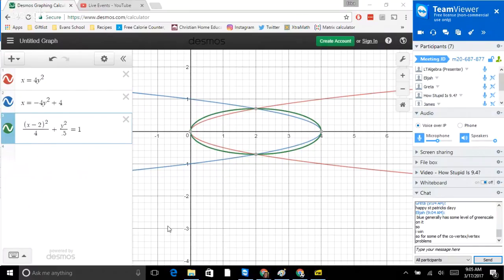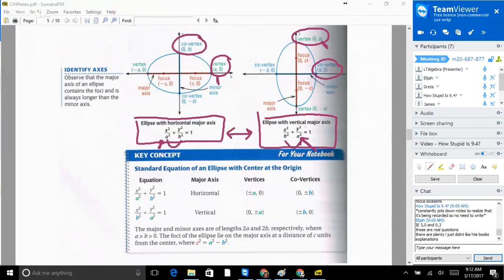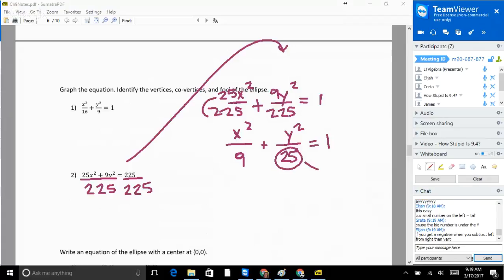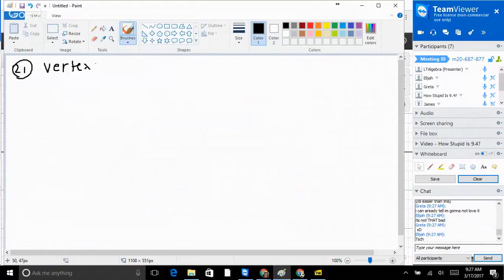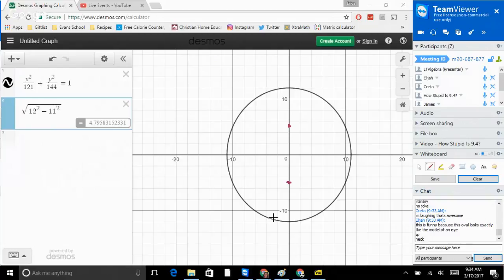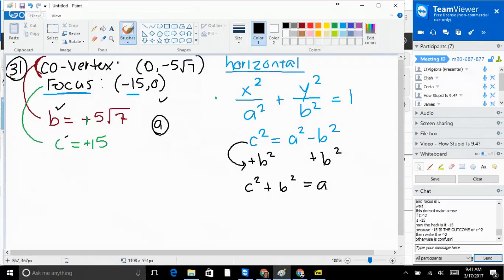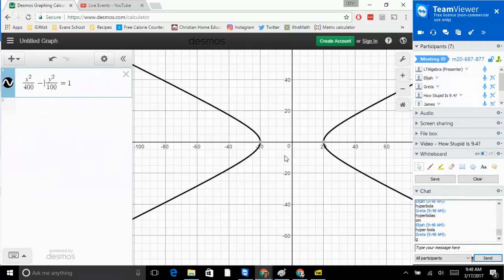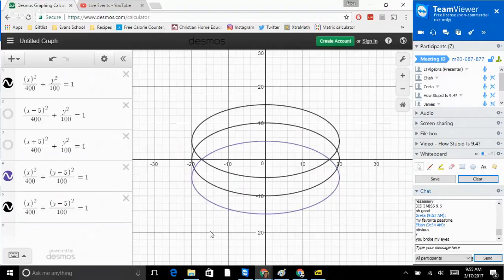Algebra II - 3.17.17